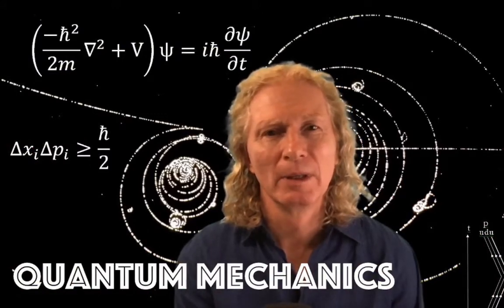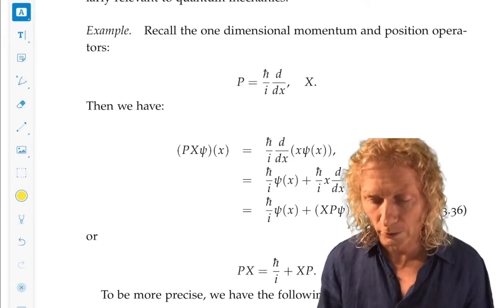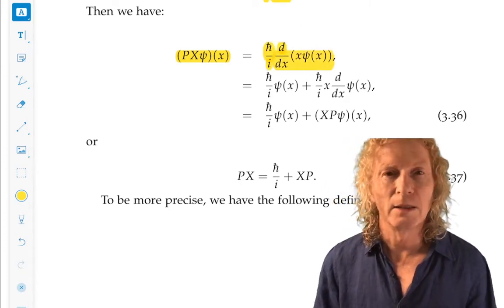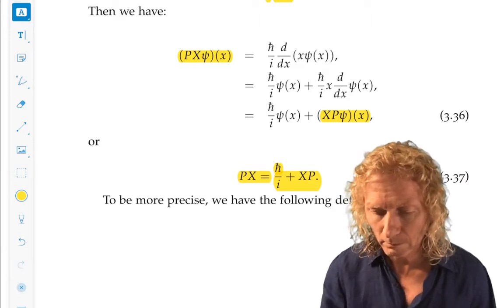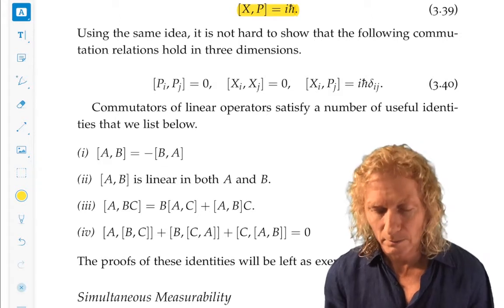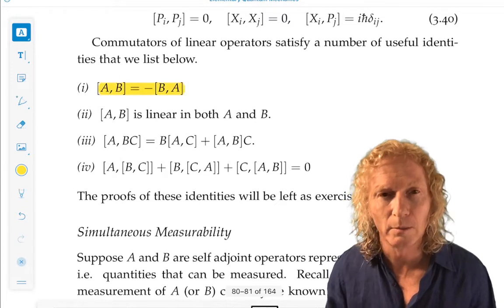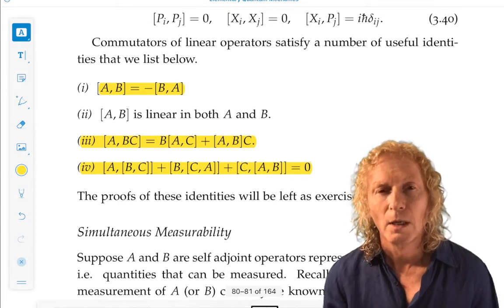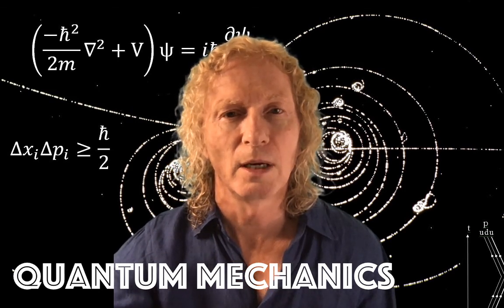Quantum Mechanics Ch. 3: Commutation Relations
This is the fourth lecture for Chapter 3, where we  discuss commutation relations.